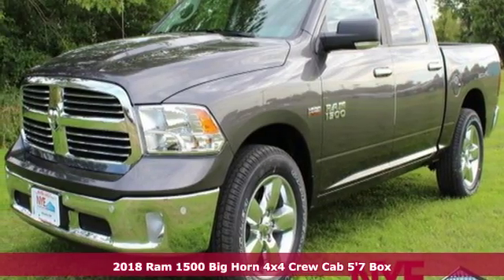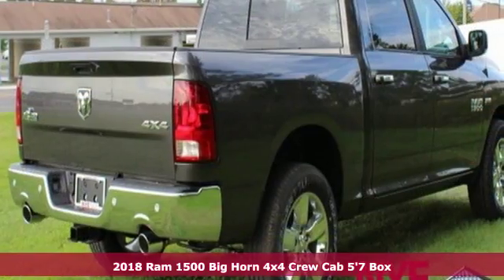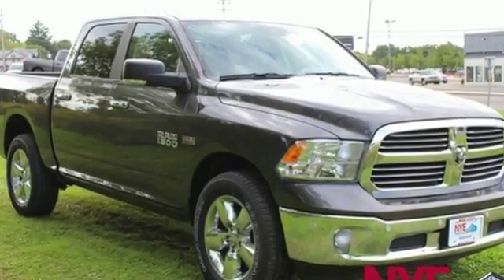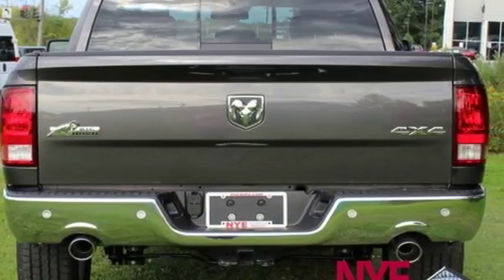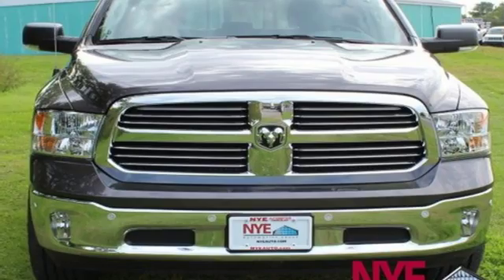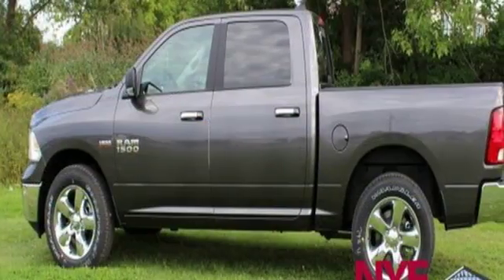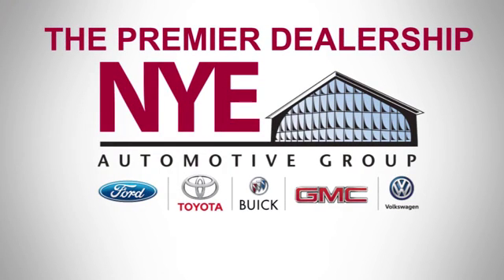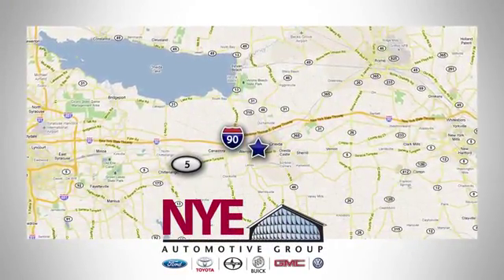2018 Ram 1500 Utica NY Oneida, NY CT0444 - SOLD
Year: 2018
Make: Ram
Model: 1500
Trim: Big Horn
Engine: 8 Cyl. 5.7 L
Transmission: Automatic
Color: Granite Crystal Metallic Clearcoat
Interior: Diesel Gray/Black
Stock #: CT0444
VIN: 1C6RR7LT5JS343380

Address:
1441 Genesee St.